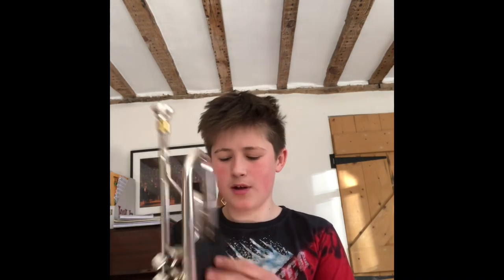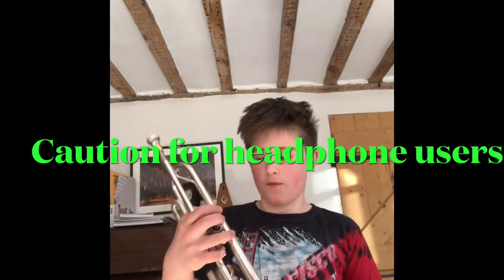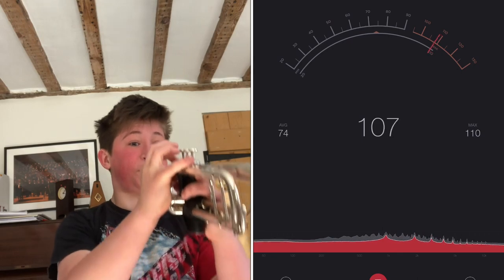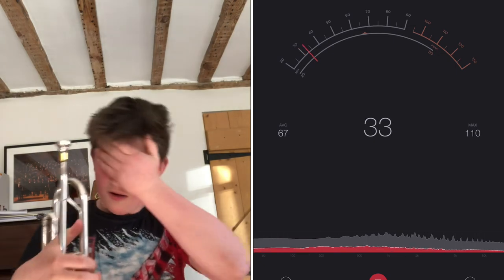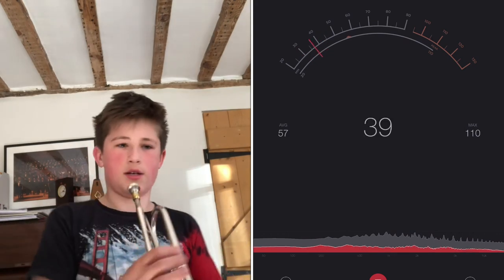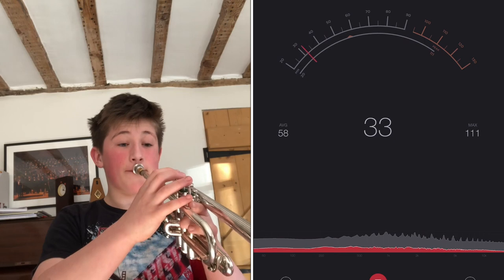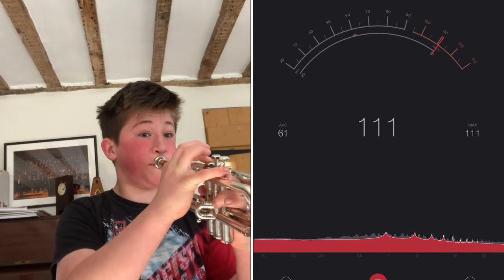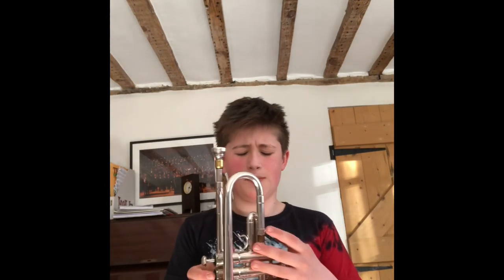Trumpet decibel test (C-Bb)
1st video on this channel
I did not expect that to happen
Trumpets